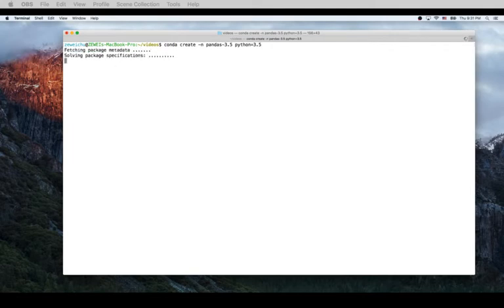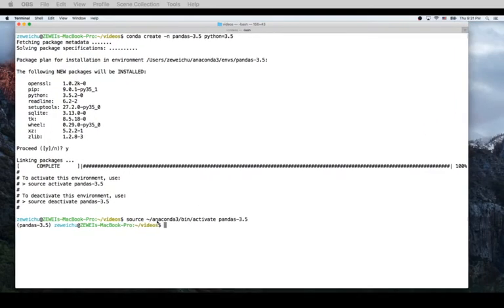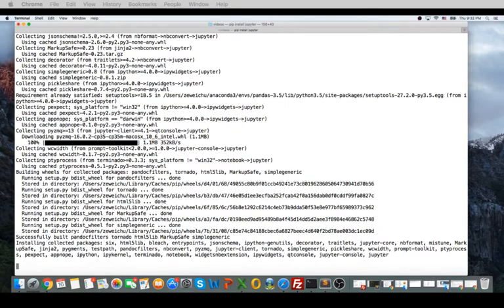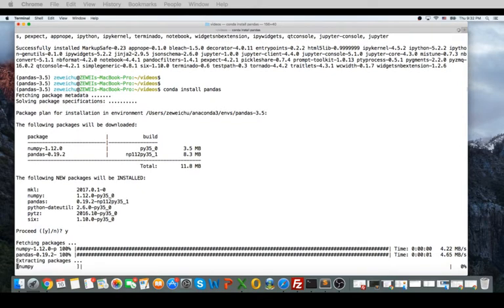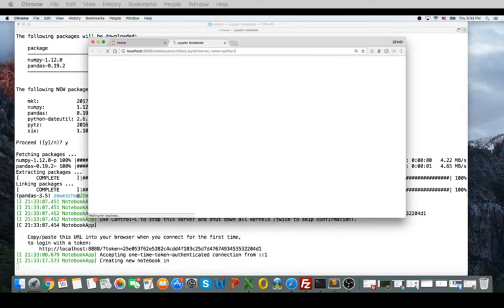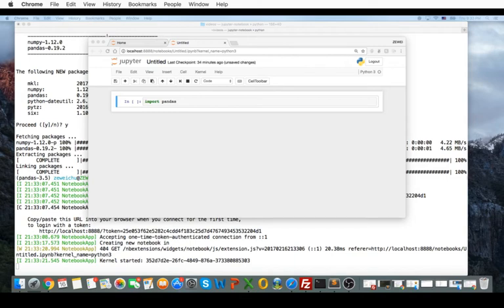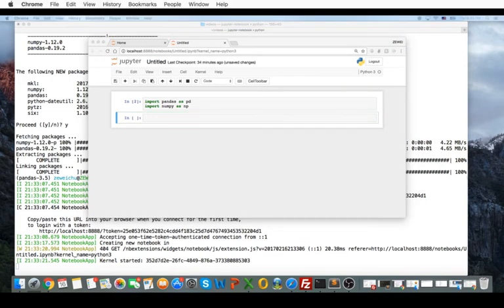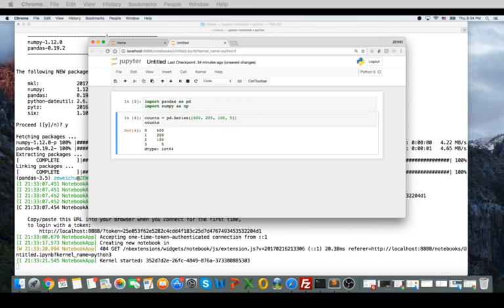Install pandas with Anaconda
This video teaches how to install pandas with anaconda environment